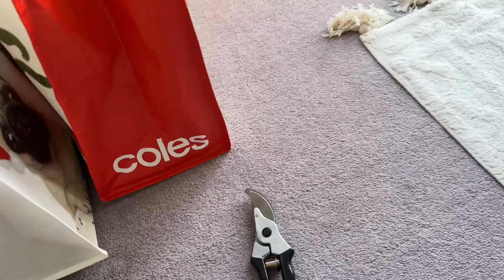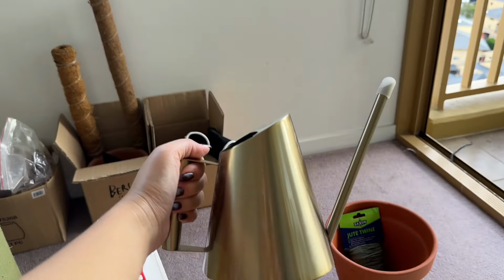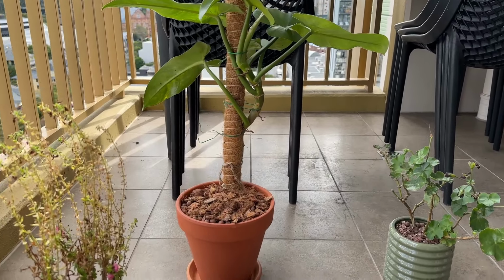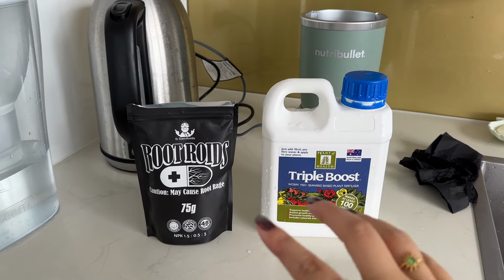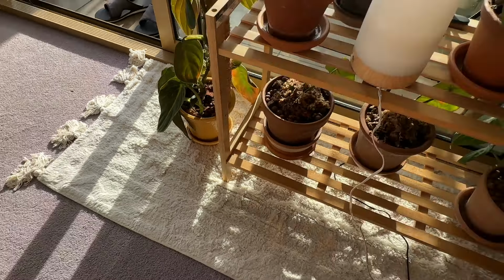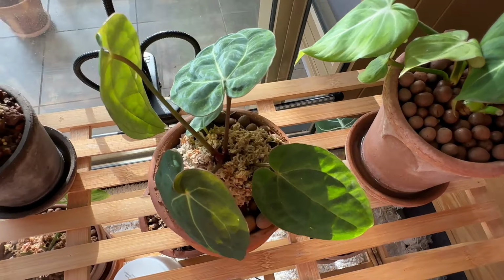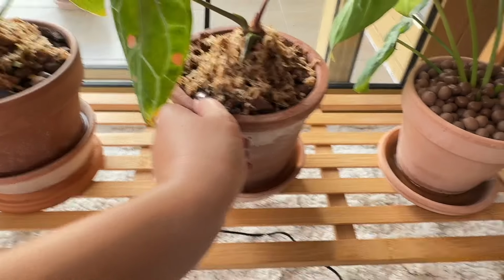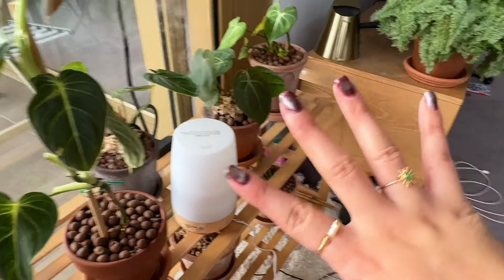My Plant Collection in Australia 🪴🇦🇺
taking care of plants is so therapeutic and challenging to my patience at the same time, hahaha. anyway, i really love my plants, and every single one of them is precious to me. i hope you enjoy it. 😗

SOCIALS🧚
film instagram | hzl_0908
plant instragram | hzl.plants